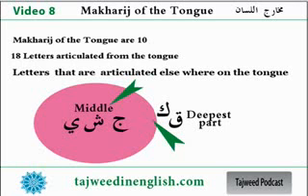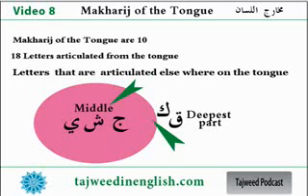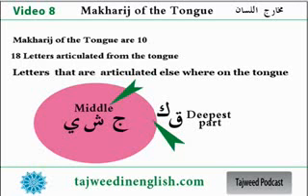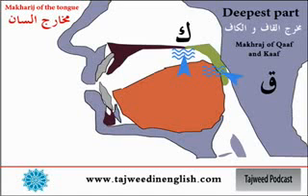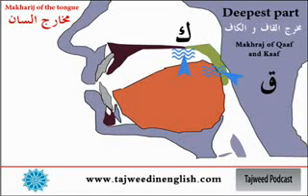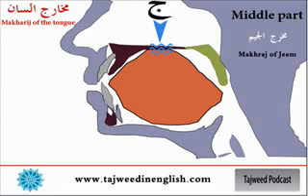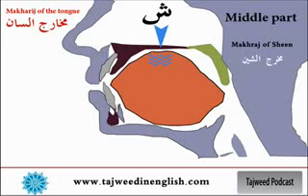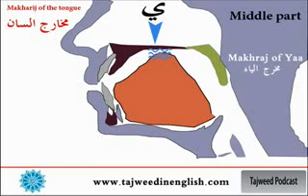08 16 Tajweed in English The tongue makhraj ق ك ج ش ي1